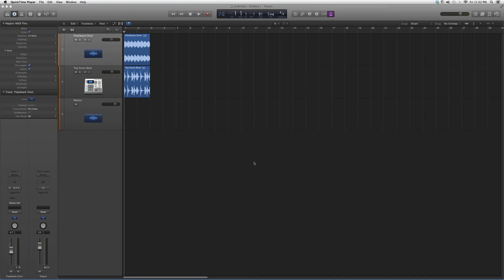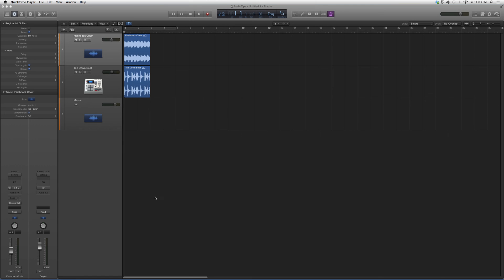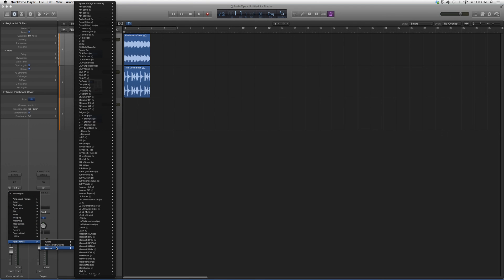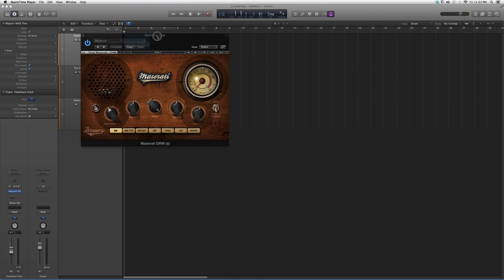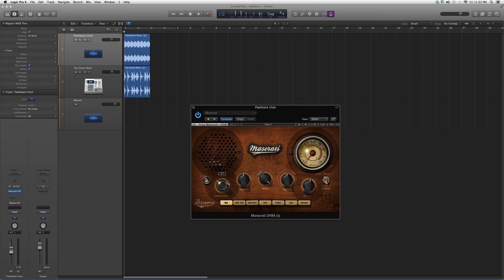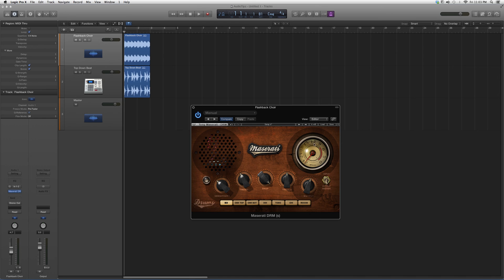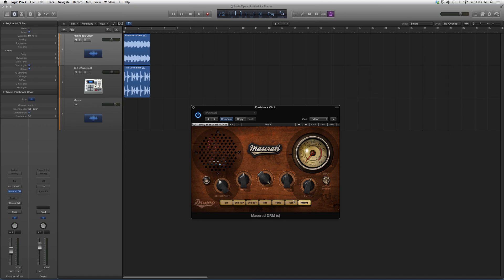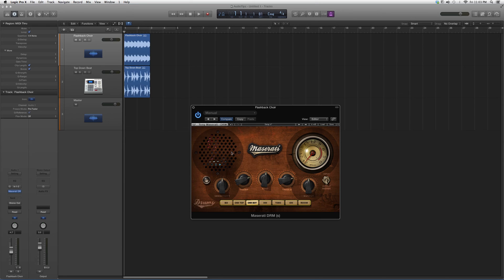184 Maserati DRM In Logic Pro